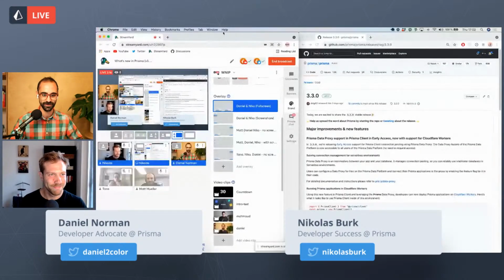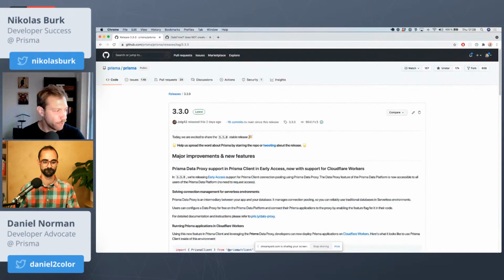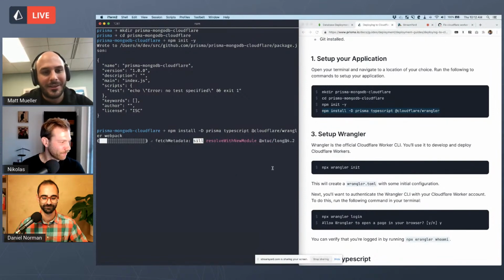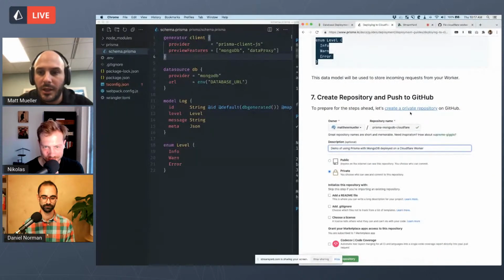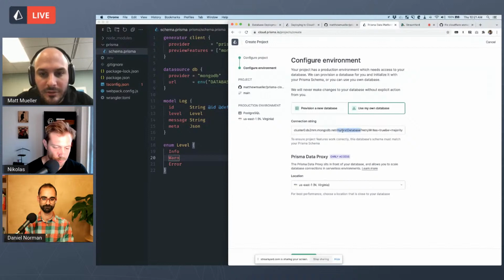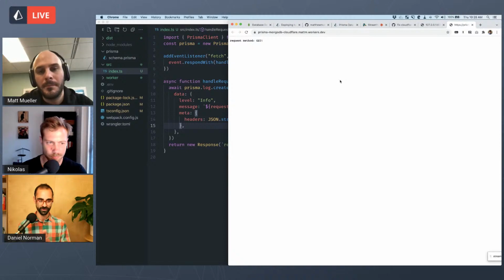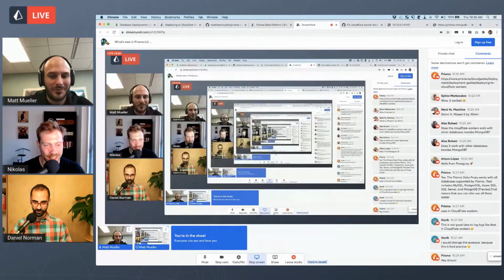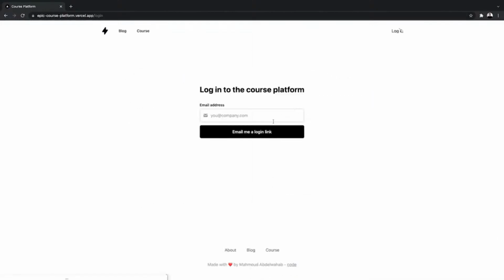What's new in Prisma (v3.3.0)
Daniel and Niko from the Prisma team discuss the latest 3.3.0 release of Prisma and other news from the Prisma ecosystem.

Tune in to learn about new releases, how to upgrade, planned features, and other interesting bits from the Prisma world.

⏰ Timestamps
00:00 Welcome
02:31 Release v3.3.0 (Overview)
06:20 Prisma Client in Cloudflare Workers using the Prisma Data Proxy
35:56 Next.js conf talks by Mahmoud and Daniel
41:35 Interview with Tana (Documentation Lead)
50:48 Prisma's upcoming Serverless Data Conference & Wrap up